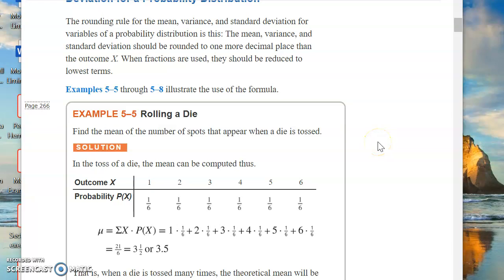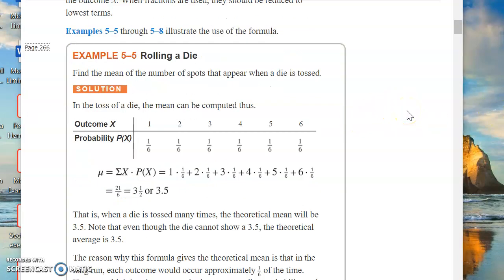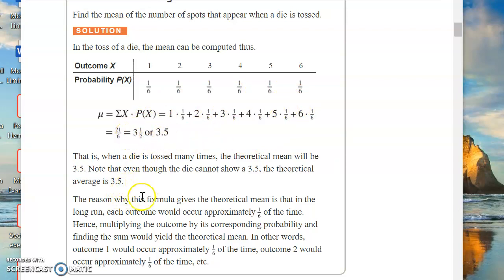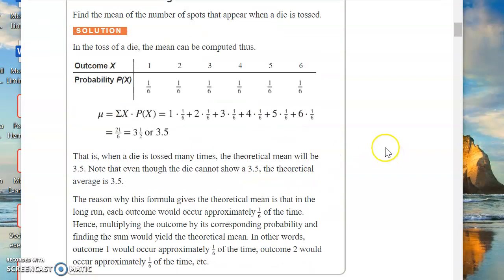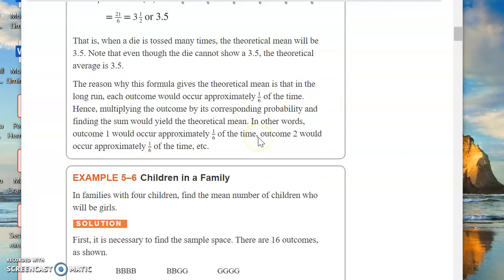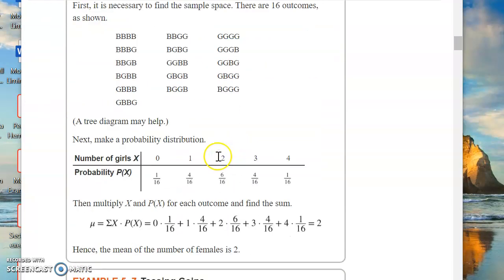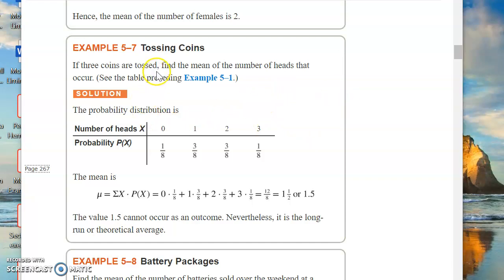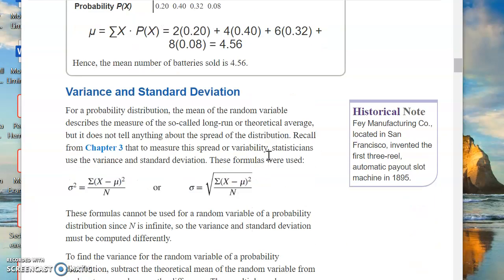Section 5 2 recording 2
Section 5-2 recording number 2